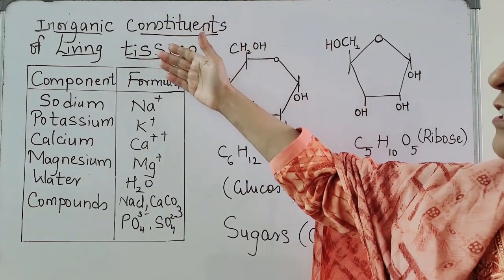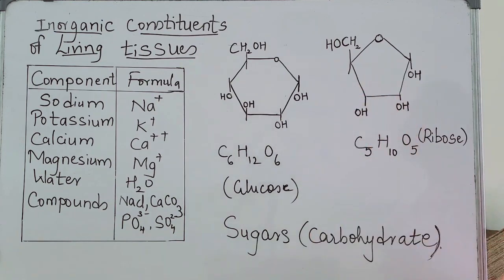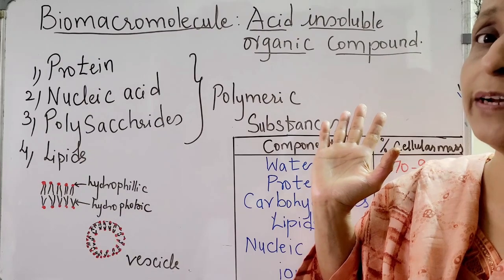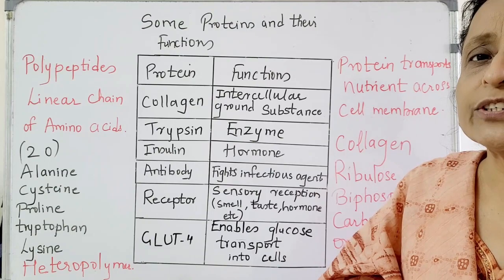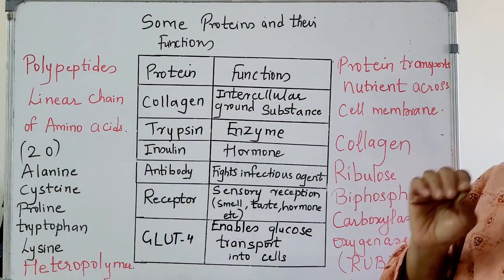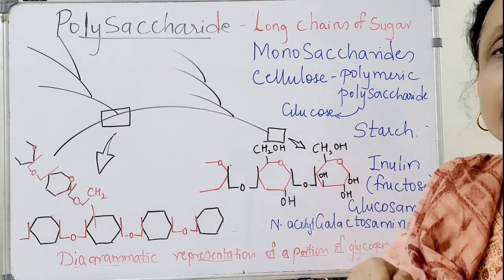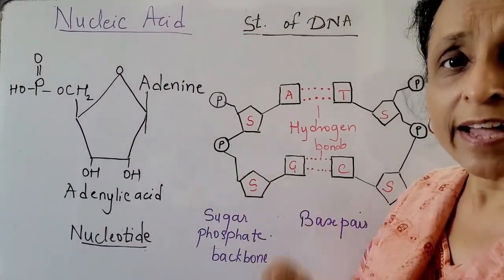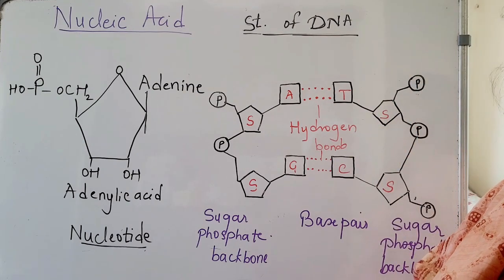Biomolecules (part 2 ) 11std ncert #